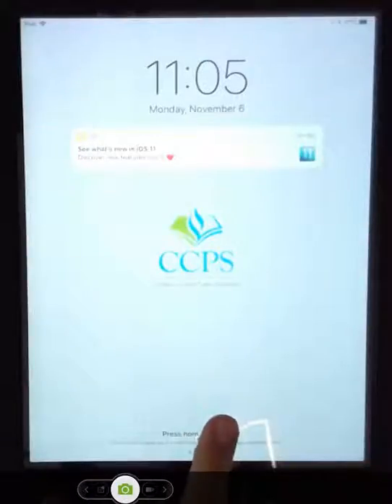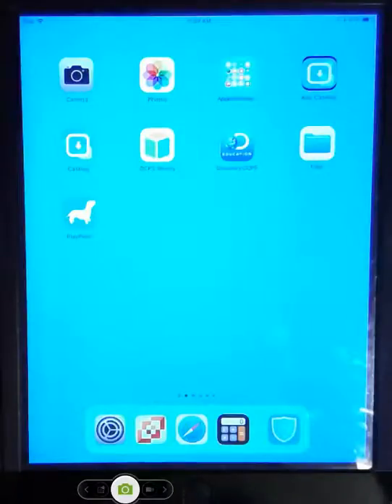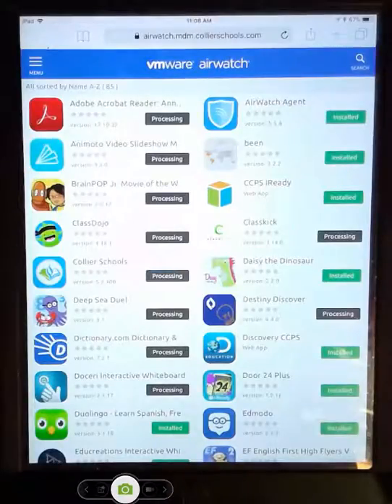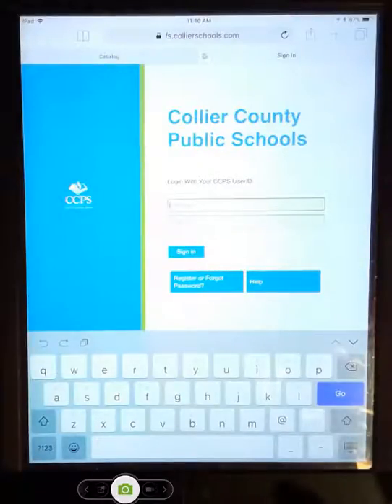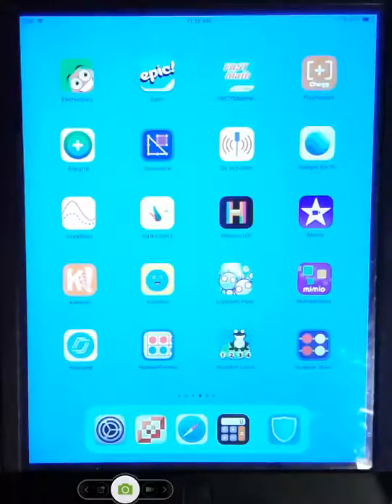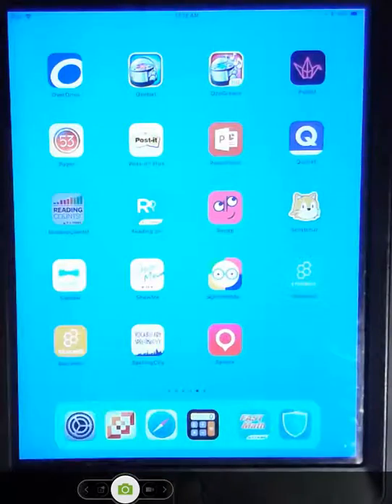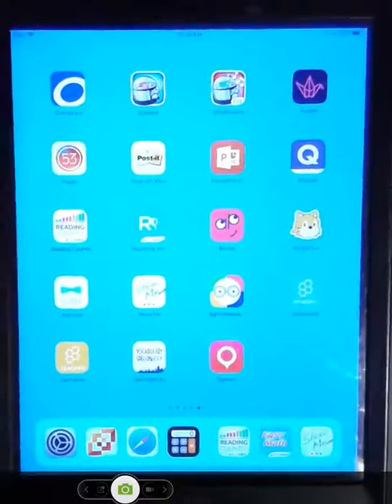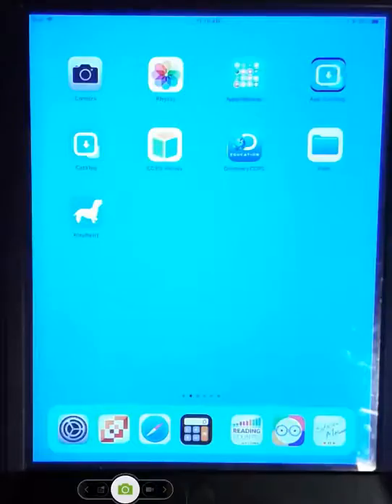iPad Update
Ipad update Fall 2017